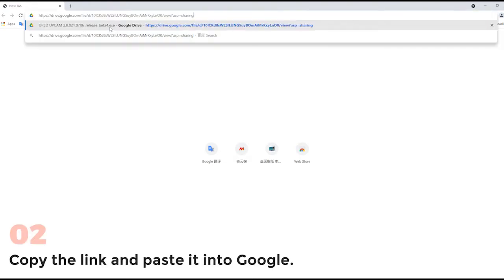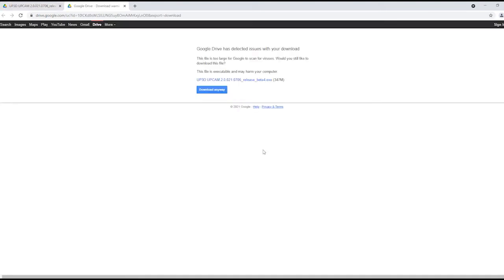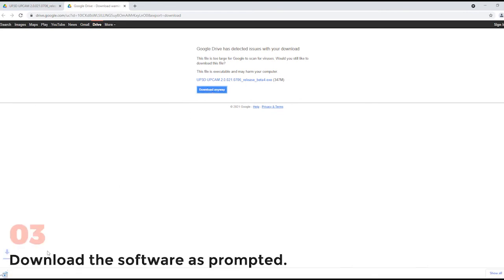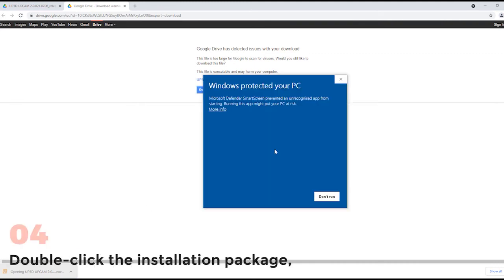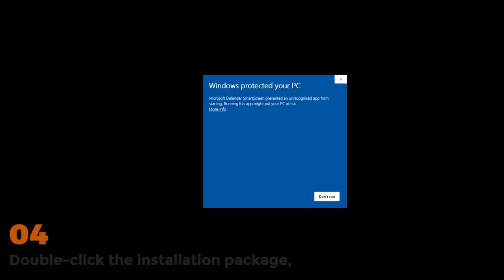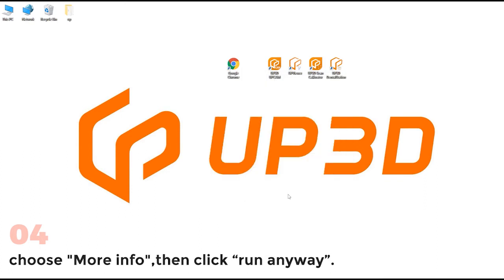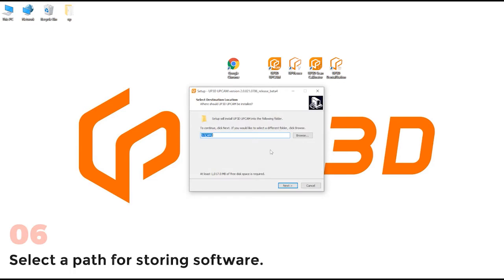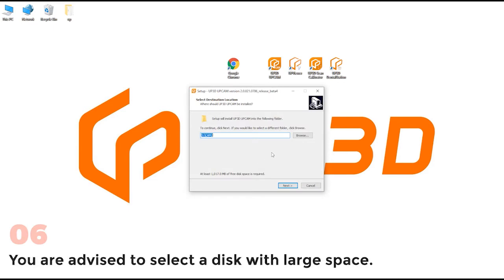UPCAM Software Installation - U3PD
The video shows how to Download and Install, and you can to download the latest version